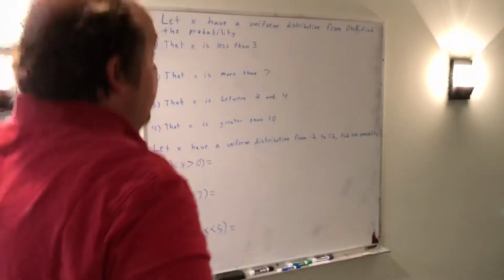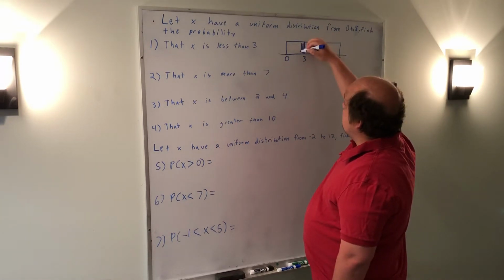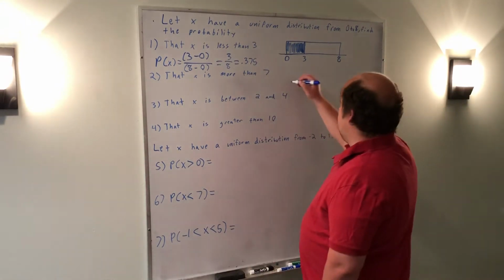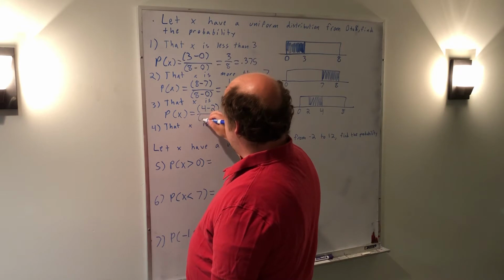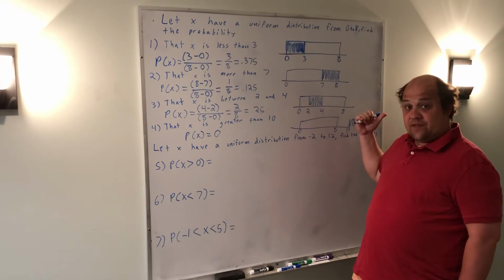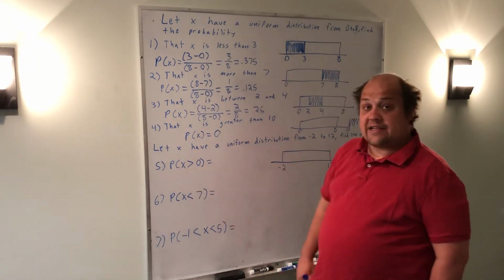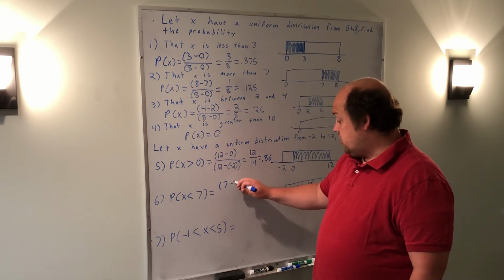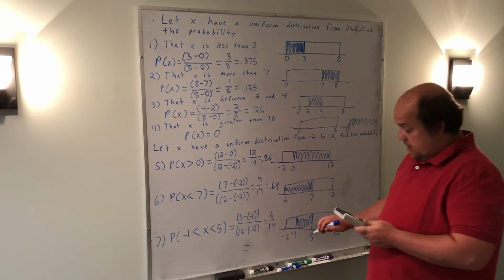MH203 Classwork 6.1 Part 1